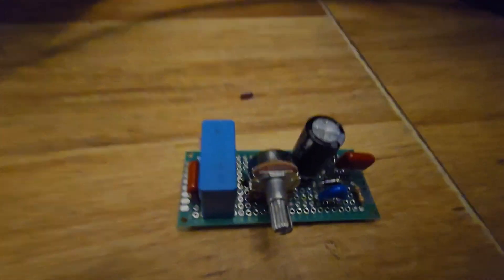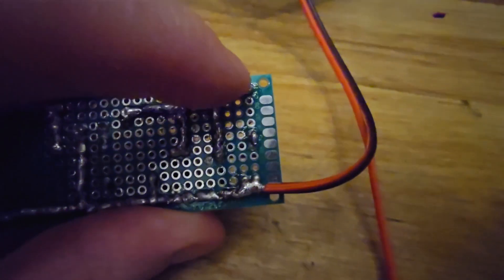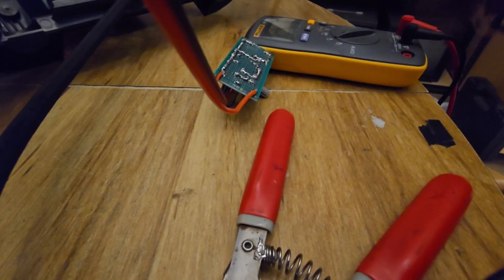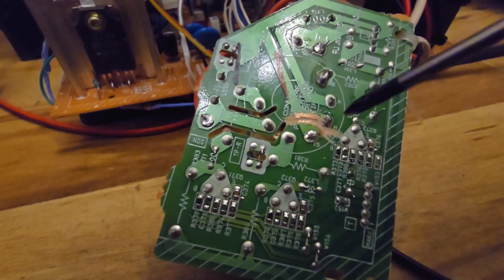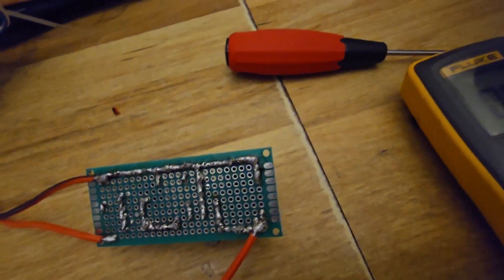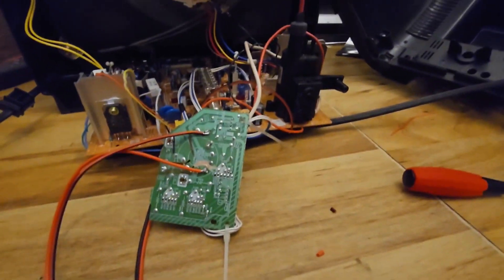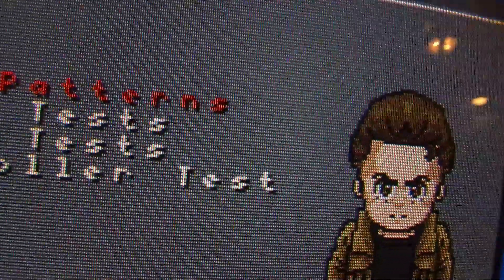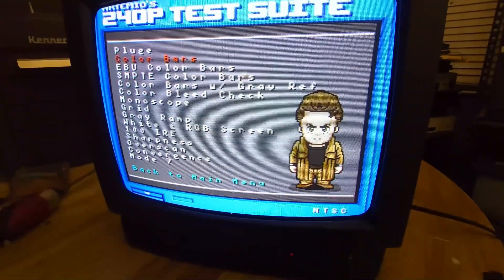How to install the G1 Mod Board for CRT.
The kit does not include wire, use any 18awg wire or thicker, and you'll be good.

If you're not using an oscilloscope to locate which flyback pin to use, you do not want to use the ground pin, or the pin which connects to the Horizontal Output Transistor either; It would be wise to review the service manual of the crt you're looking at to avoid using the Horizontal Output Transistor connected flyback pin as a "test point", because it can output higher voltage than the G1 board can tolerate. I've purposely tested this pin using the methods described in the how to install video, and had no ill effects, but it's just worth noting; Avoid the ground pin and the pin connected to the horizontal output transistor.